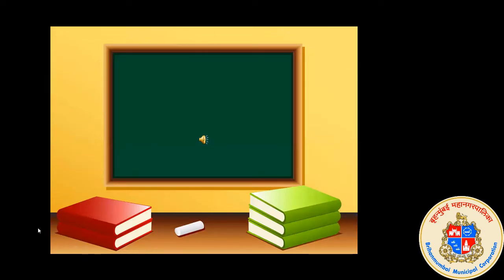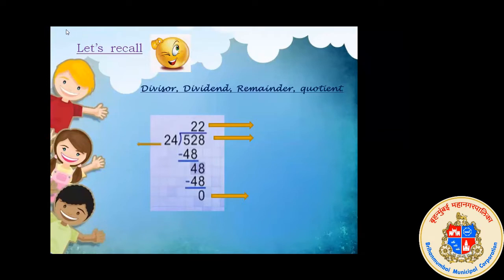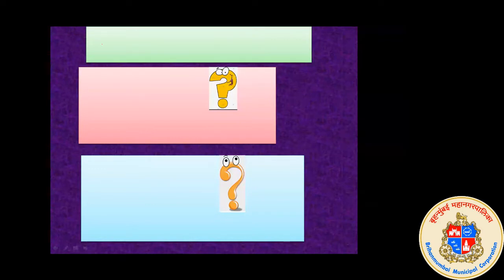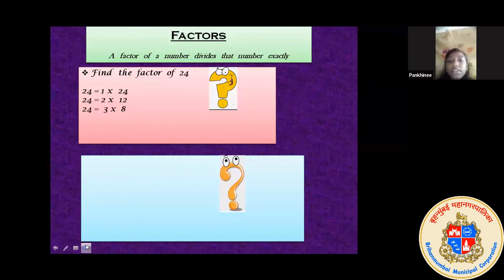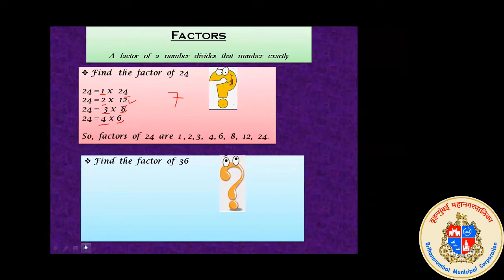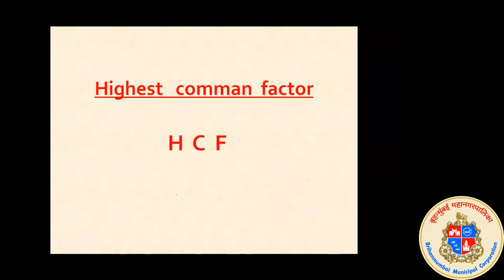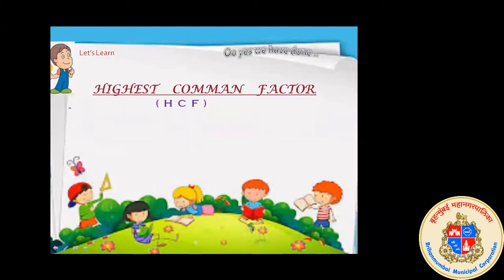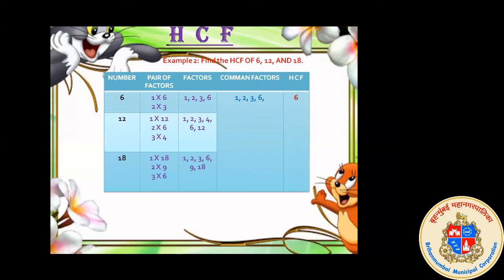MS.NEHA R. DHANKE /MATHS LIVE LESSON/ HCF & LCM-PART-1/05.10.20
Subject:Maths
Lecture Topic:HCF & LCM PART-1
Teacher: Neha R. Dhanke